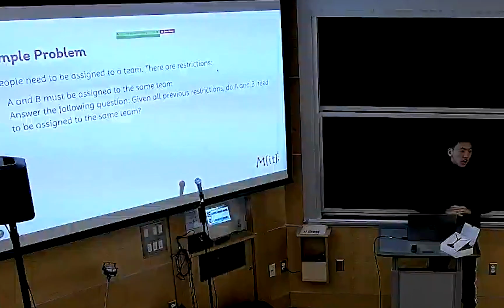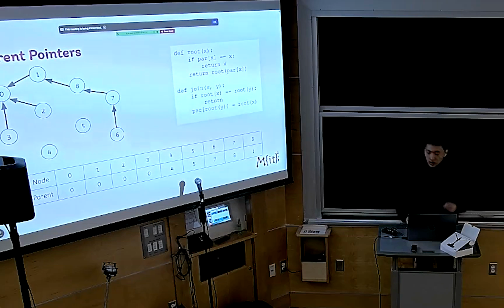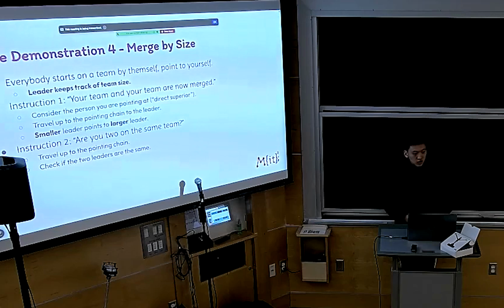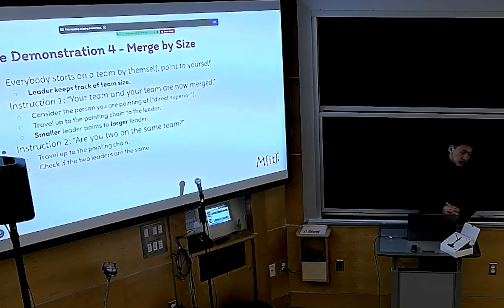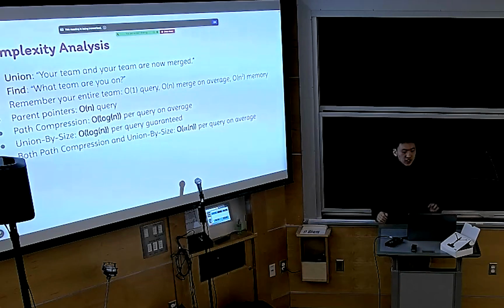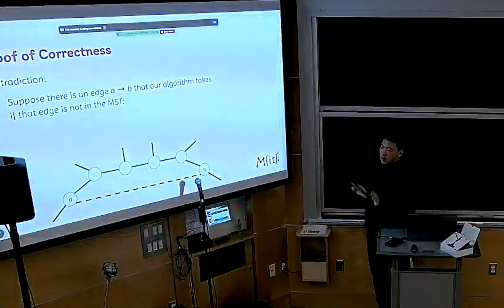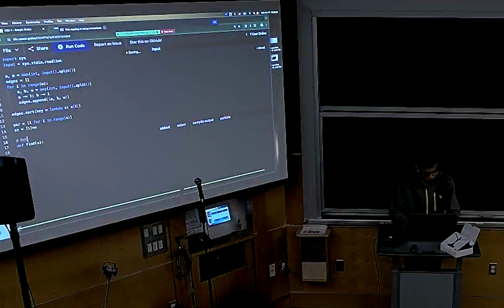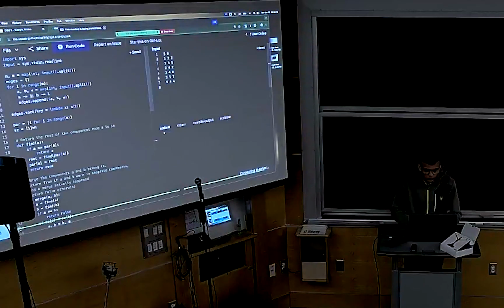MIT 6.S088 Lecture 6 (Disjoint Set Unions)